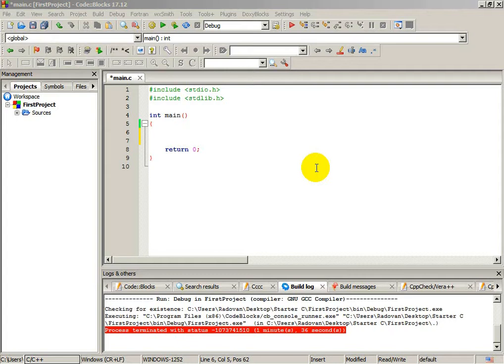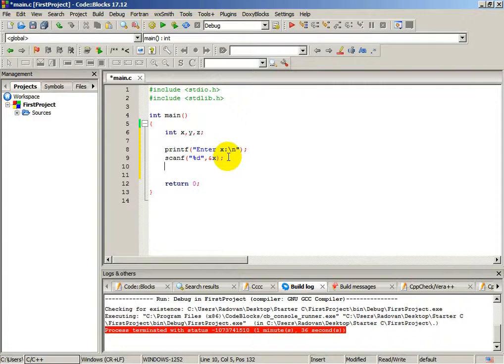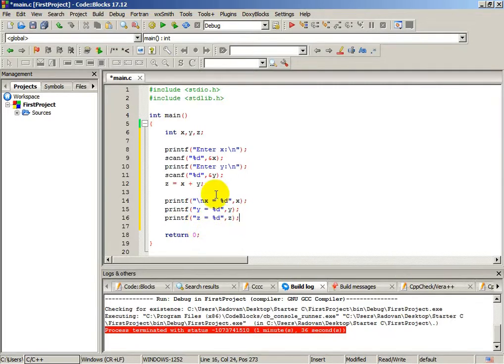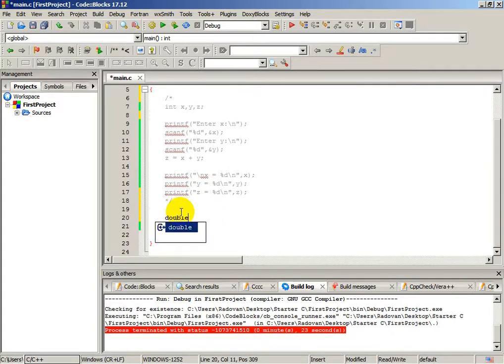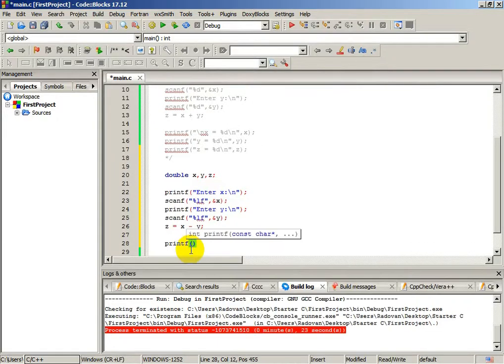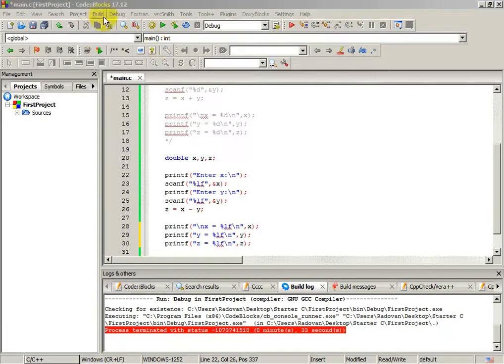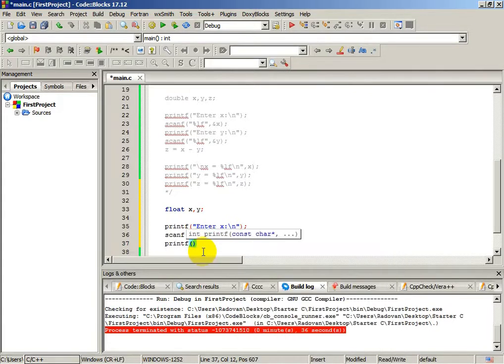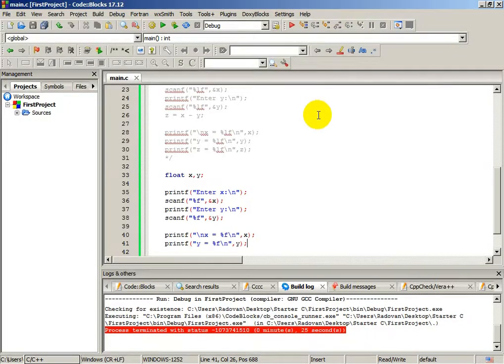C Programming #03 Input Variables